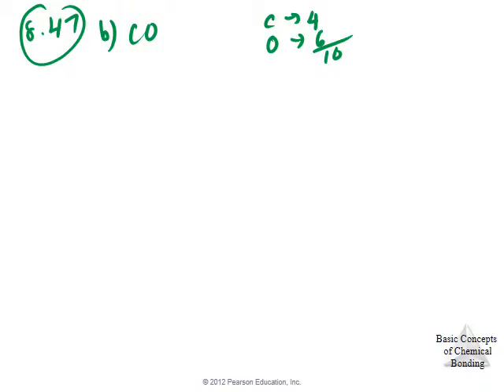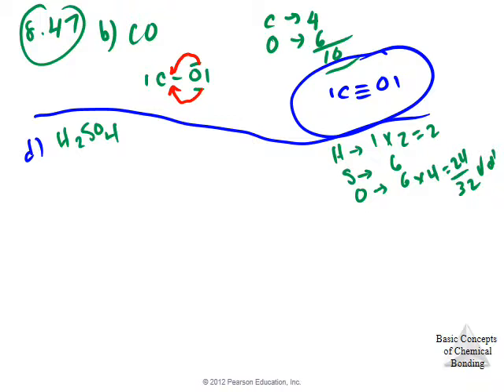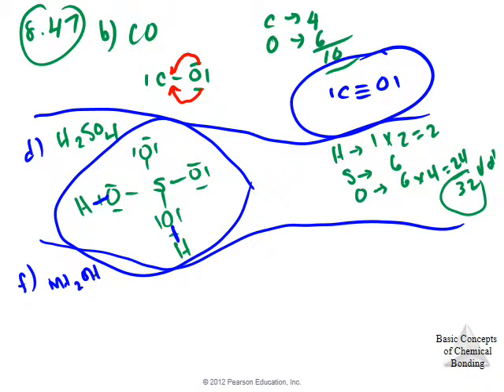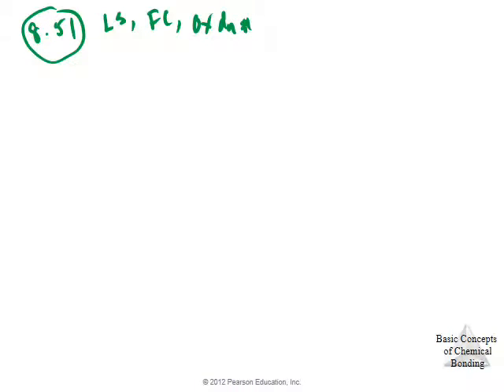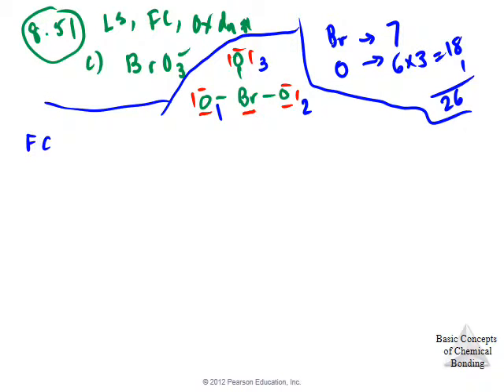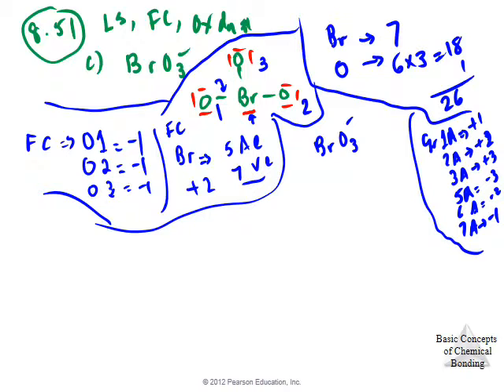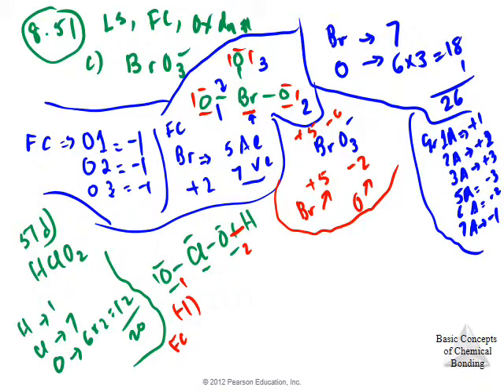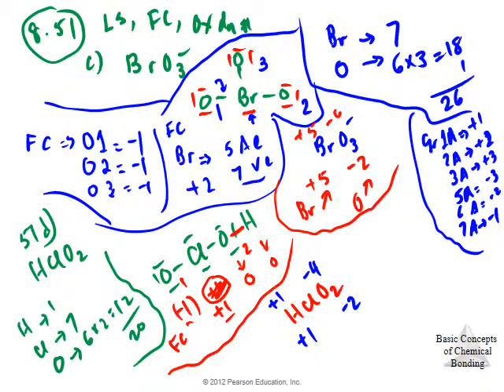C110 Ch 8-3 (HW, FC, Oxdn Numb)